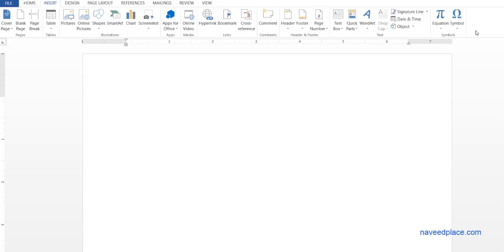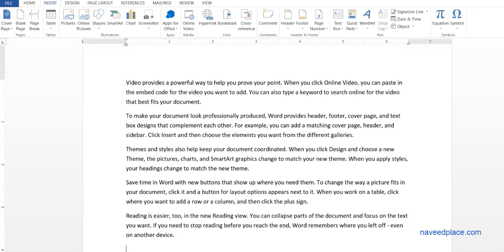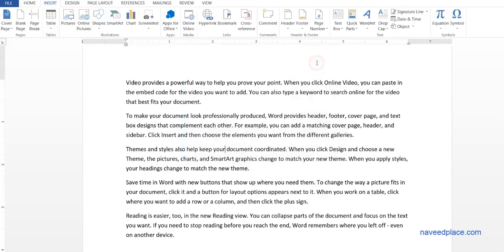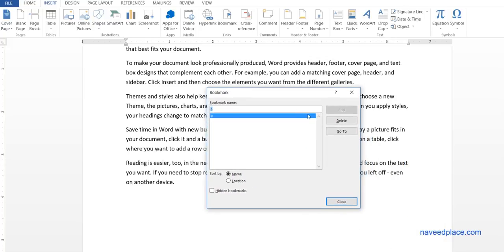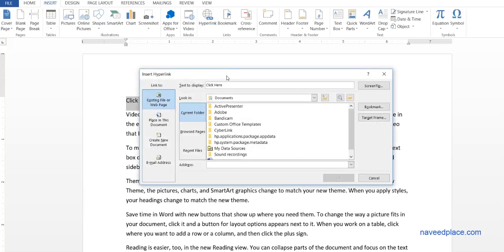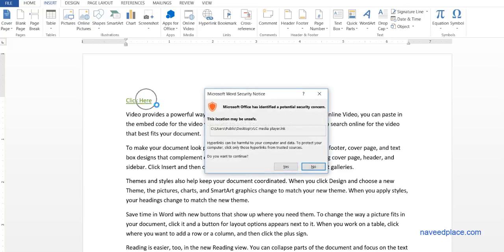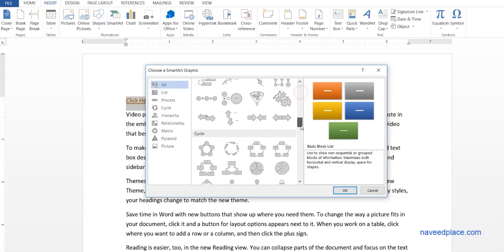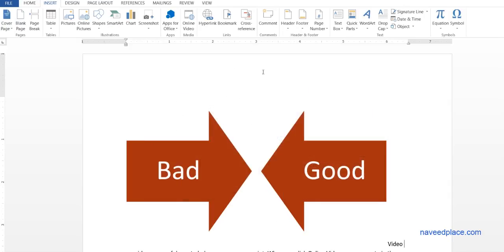MS Word Smart Art , Hyperlink , Bookmark | Tutorials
Learn MS Word Hyperlink , Bookmark Tutorials With MS Word Hyperlink  Bookmark Tutorials of MS Word / Office with Video Tutorials with Word Hyperlink , Bookmark Proper Explanation